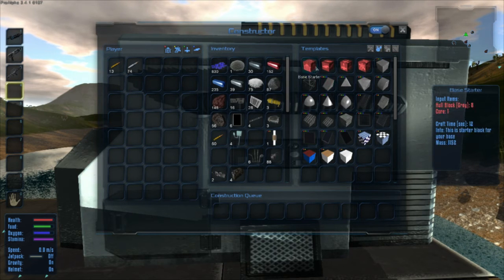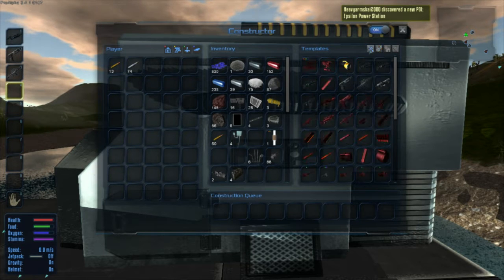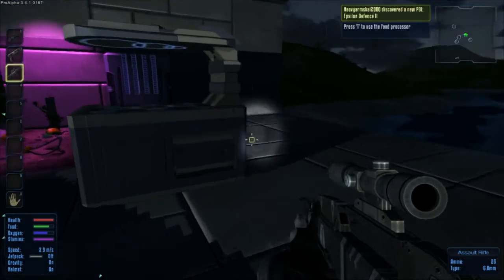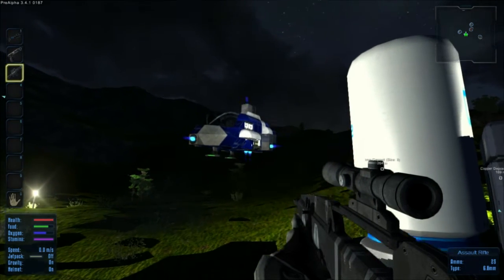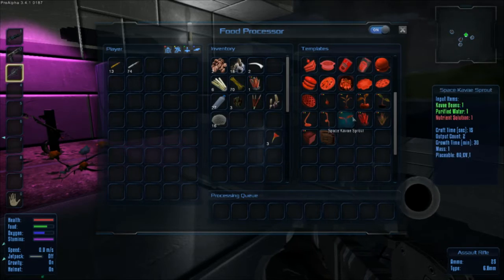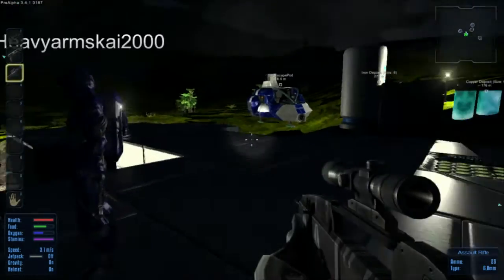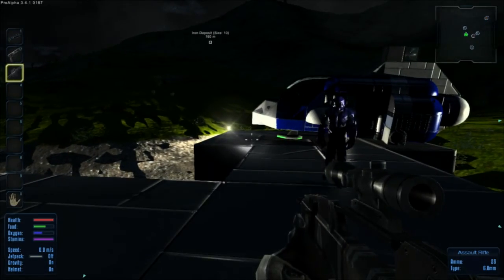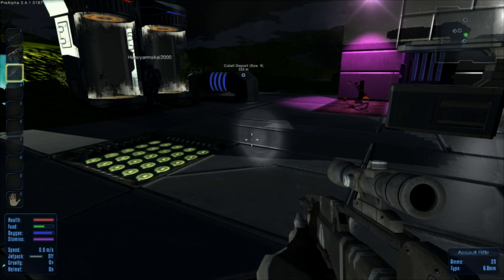Empyrion - Galactic Survival - Part 10 - Tracking Heavy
Heavy and I crash on a far away world and need to survive.